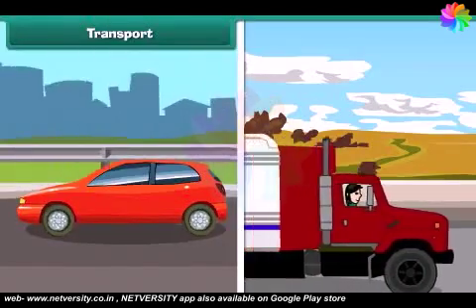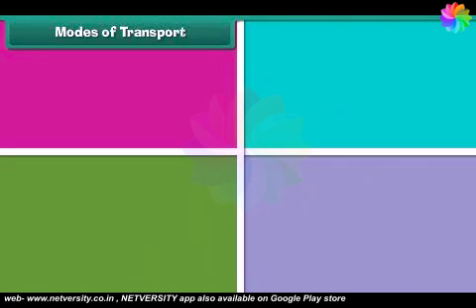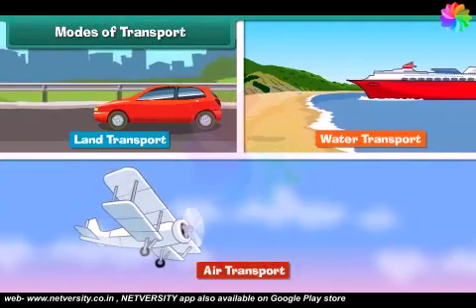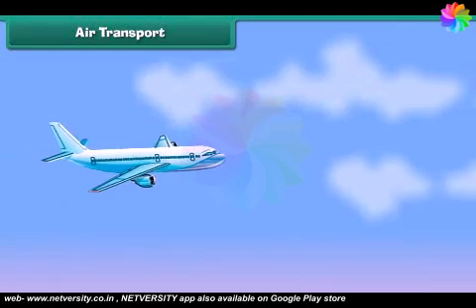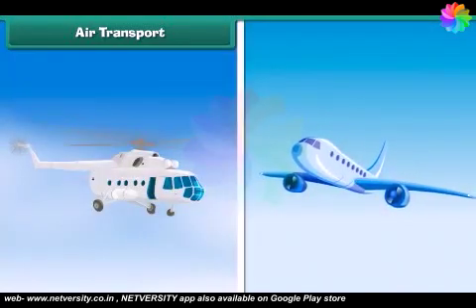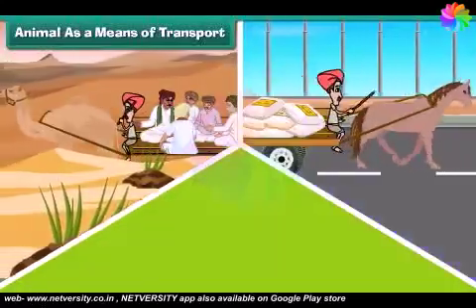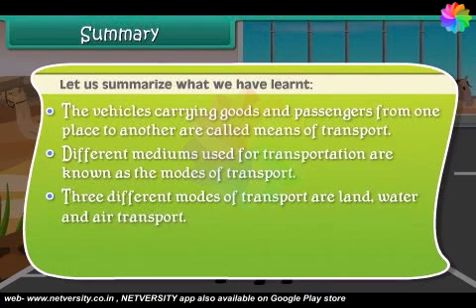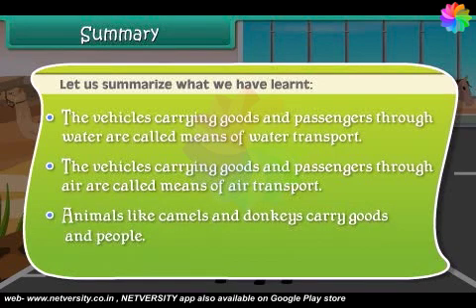Class 3rd English Medium Means of Transport